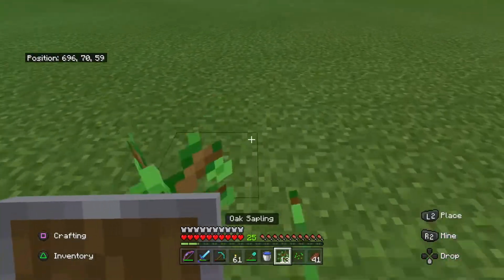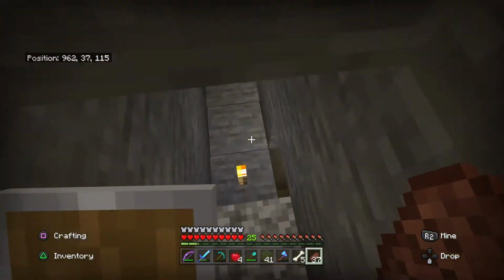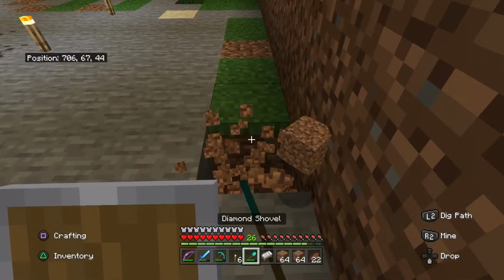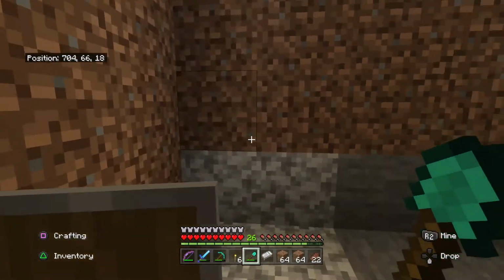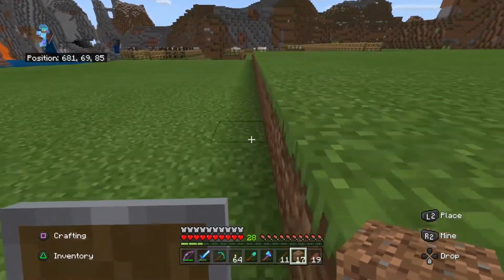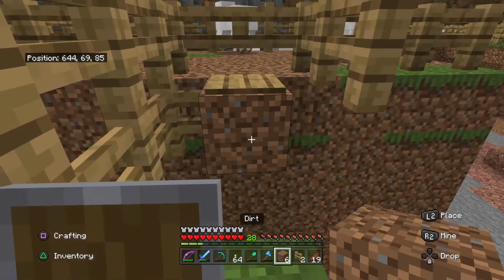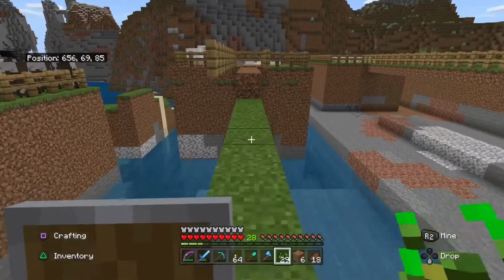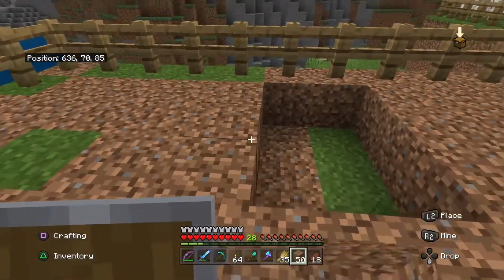McFizzle's "Hardcore" Survival World: Season 8 [Episode 6]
No trophies this episode, but I expand my storage a bit, did a bit of work on my new Zombie XP grinder, started work on the new aqueduct project and raised the sheep pen by a block.

Shout out to wattles for the XP Grinder design again. Here is a link to his design.